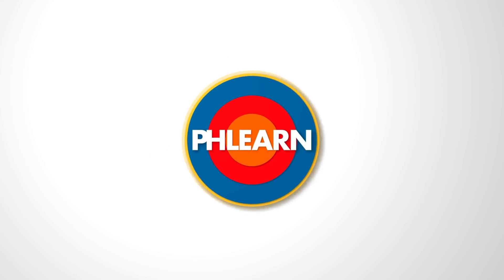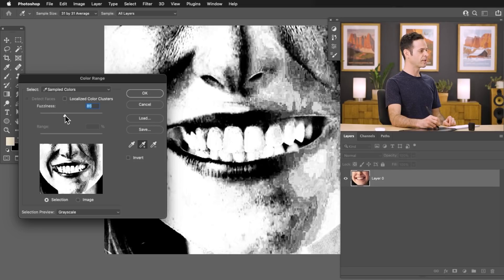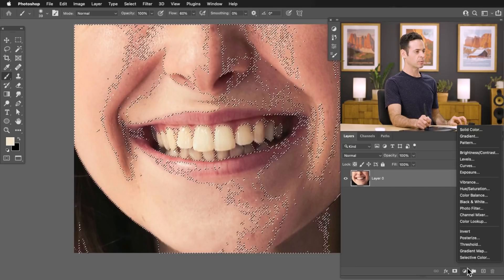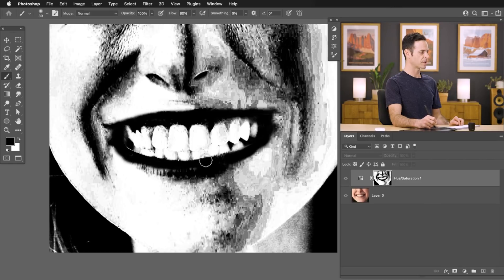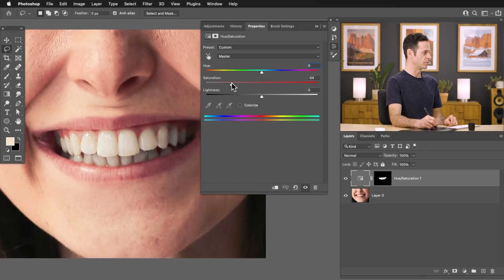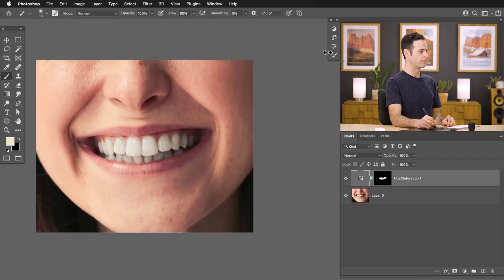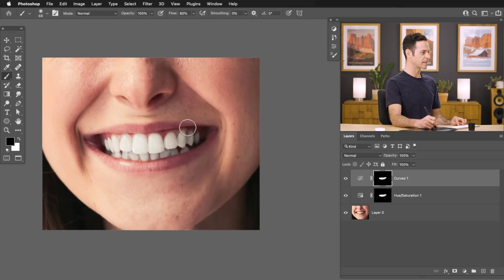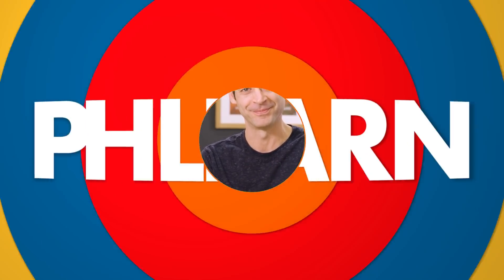How to Whiten Teeth in Photoshop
Today we show you how to help teeth look brighter and whiter using Photoshop! Learn how to make a selection of teeth, remove unwanted color, and help teeth appear brighter to create a perfect, sparkling smile.